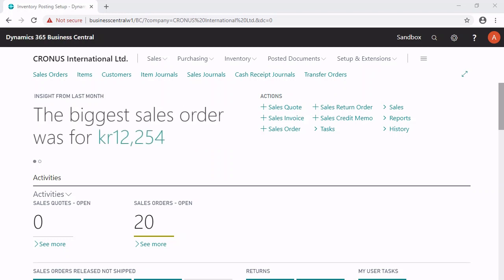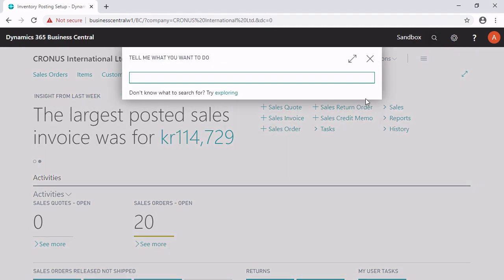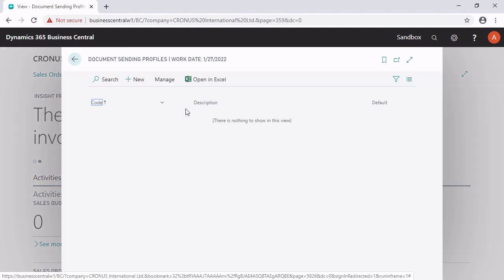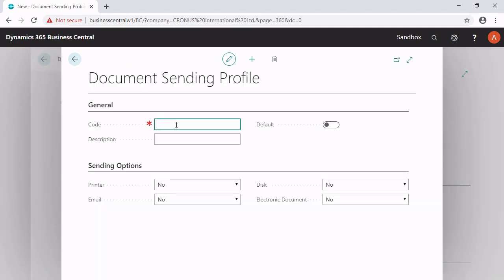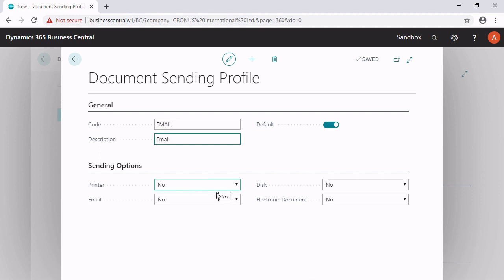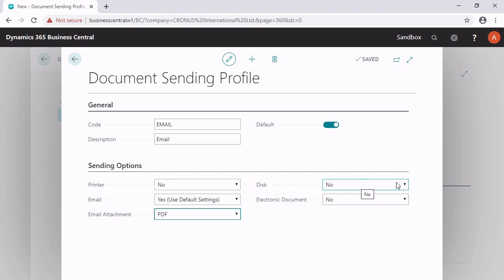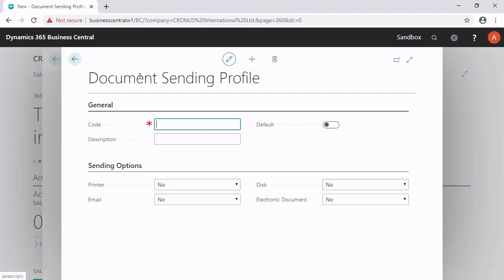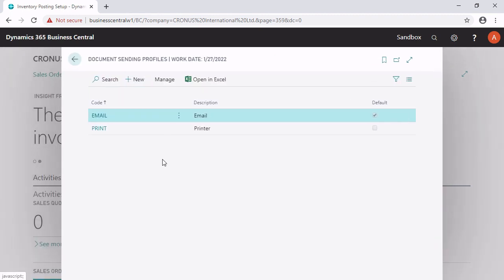Business Central: How to use Document Sending Profiles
Business Central: How do I set up Document Sending Profiles
In this video, learn how you can set up Dynamics 365 Business Central to use document sending profiles. Send your invoices to your customer with email.
This video is a free sample from our full online training about Sales in Dynamics 365 Business Central.